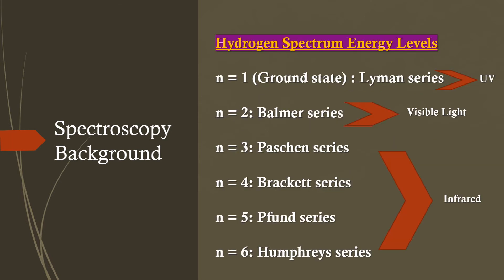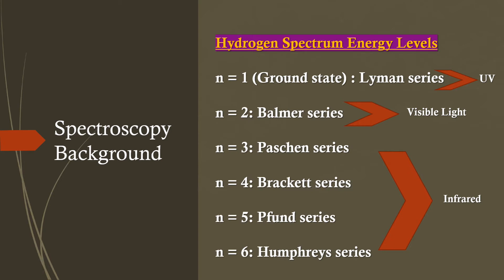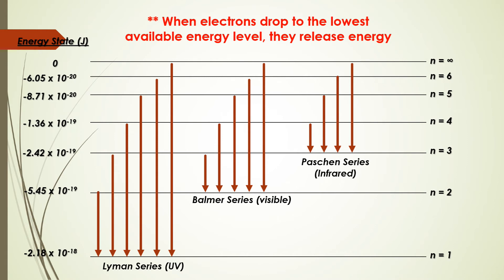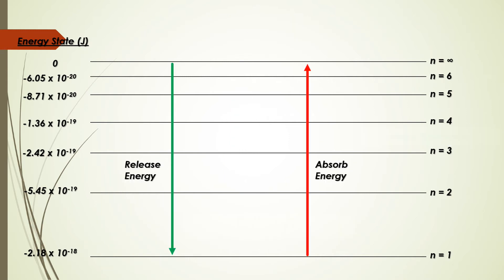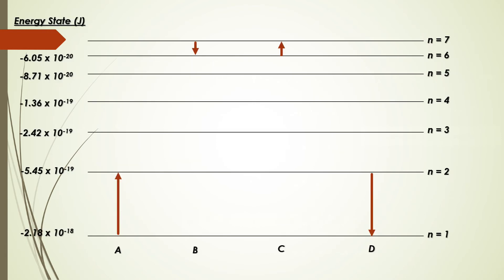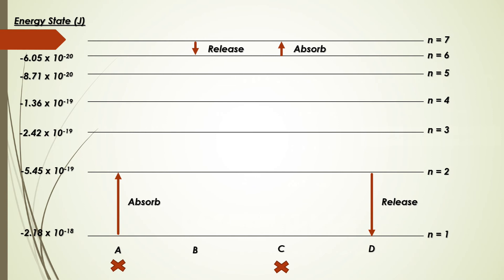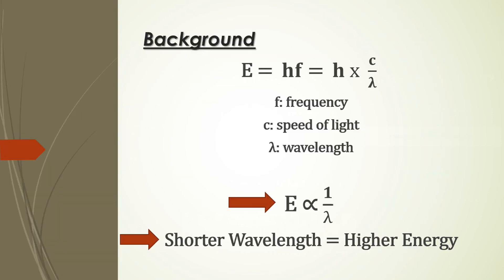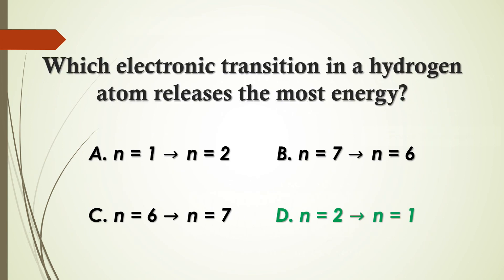IB Chemistry Online - Atomic Structure ~ #2 - Spectroscopy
~Spectroscopy explanations
Which electronic transition in a hydrogen atom releases the most energy?

Oneness Learning Center Ltd.
***Tutoring Since 1997***

~~~Are you interested in IB Chemistry online tutoring?~~~